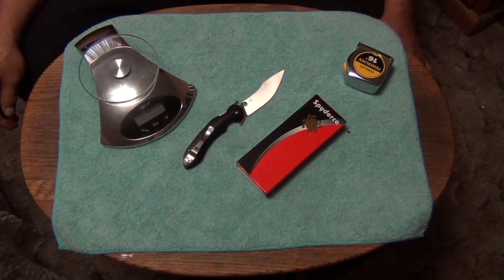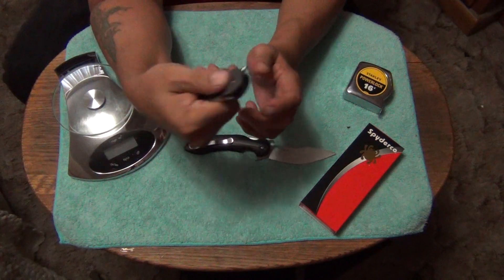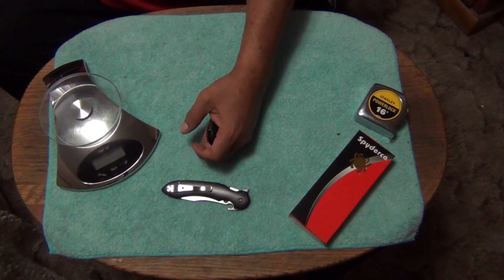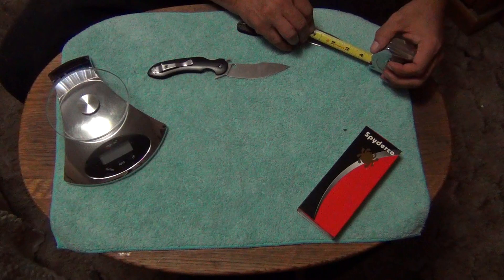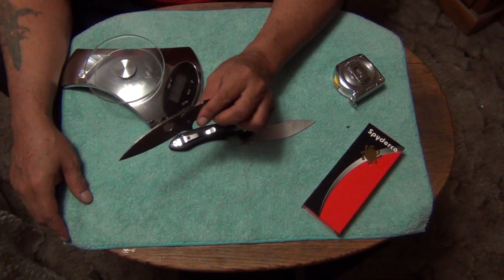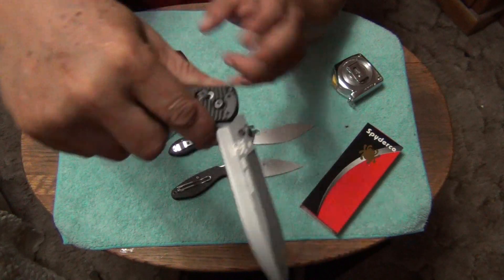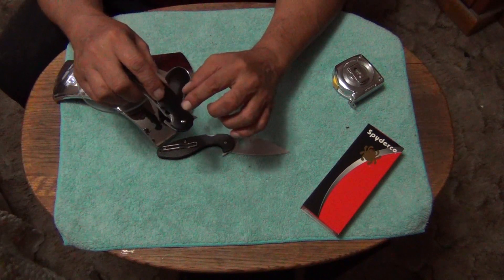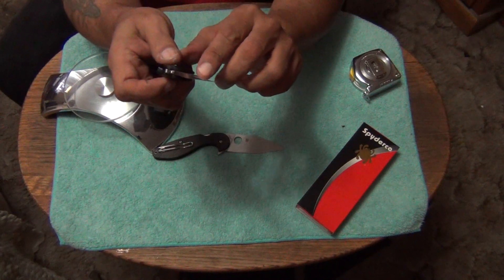Stiletto's New Spyderco Tropen C237GP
The newest edition to the EDC Rotation Drawer.  :-)  And, She has a fixable design flaw, that I discuss.  But, don't be fooled, I absolutely luv Her...  She feels like a real Folding Fighter...  And, She's, just beautiful...  I just need to give Her a little more tender love and care...  :-) Peace, Stiletto :-)

Here's a link to LuvThemKnives Video with the Mod I want to do on my Tropen; tell me what you think... :-)